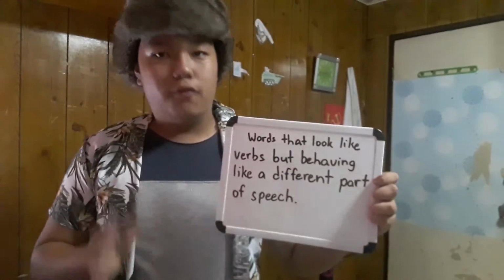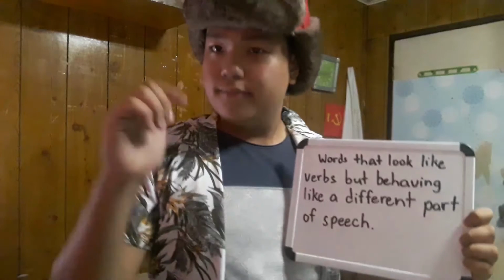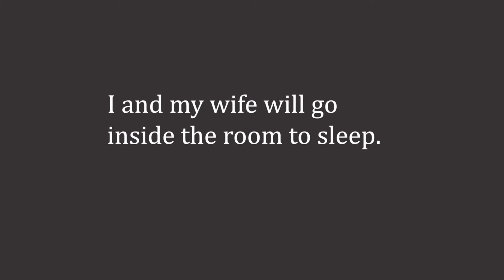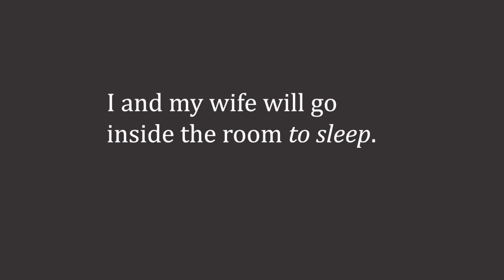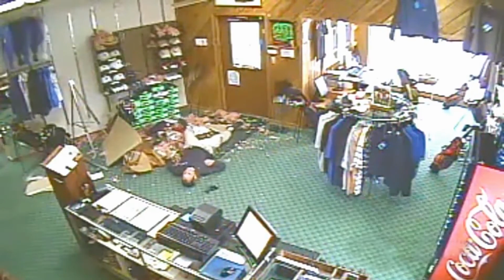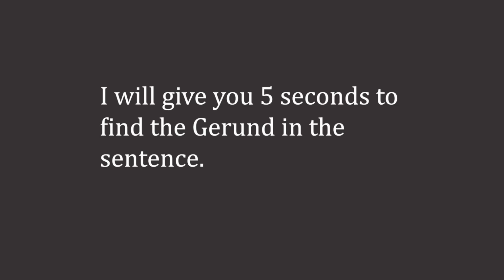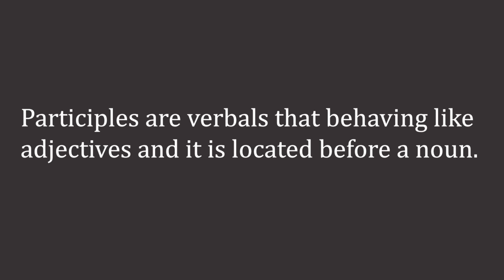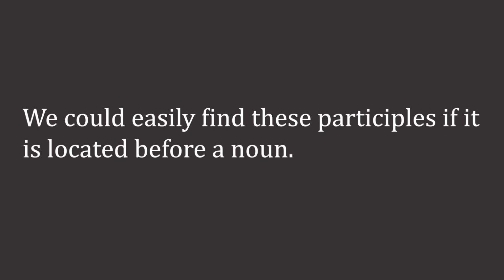Verbals and their types.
I am Vincent from Grade 9 and this is my project.